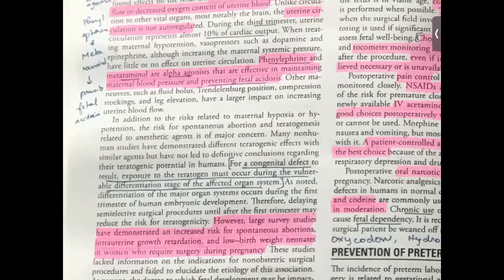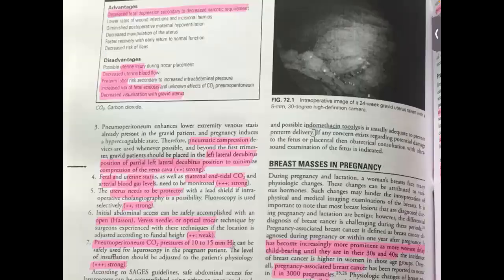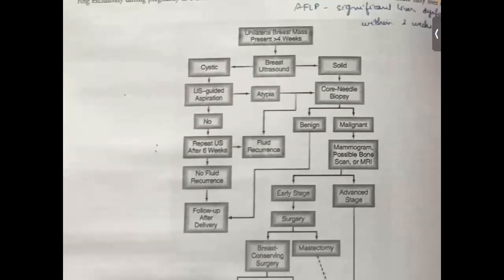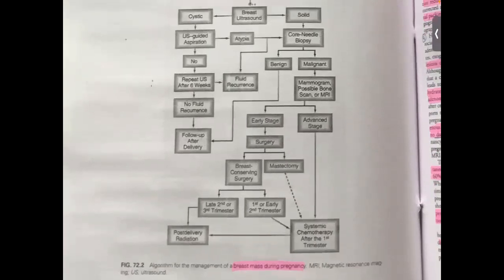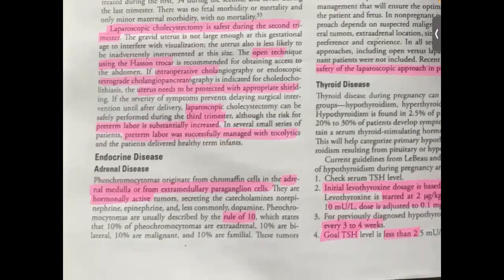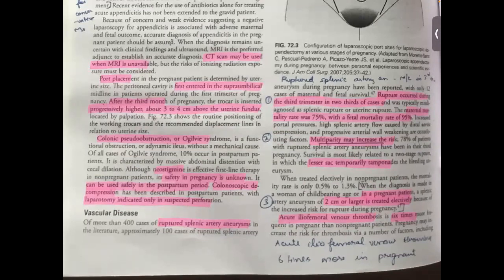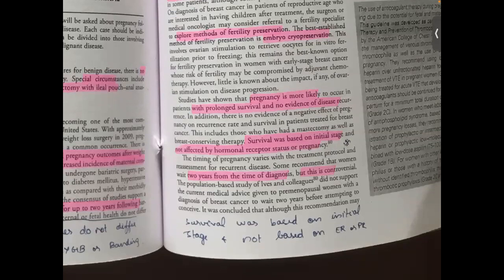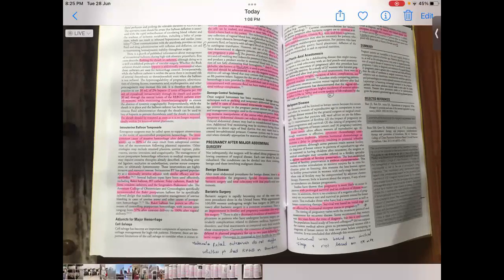72 surgery in pregnant by juvin